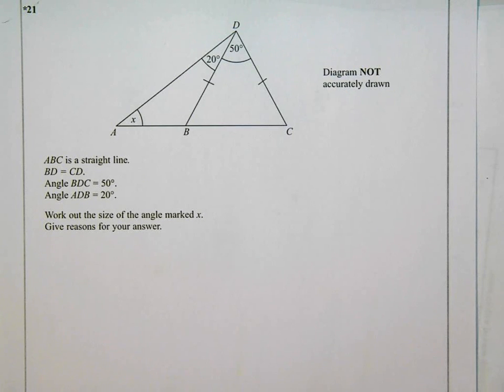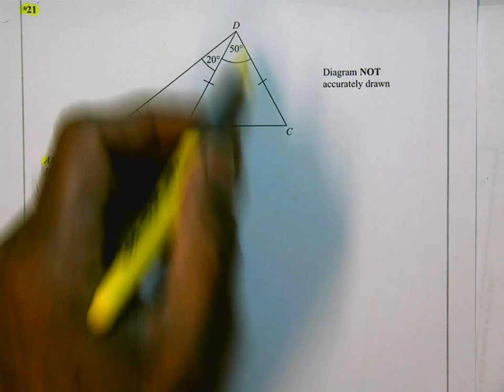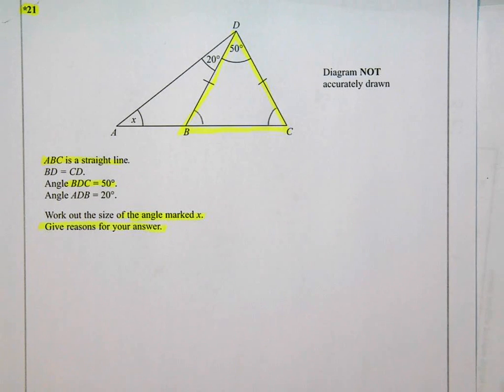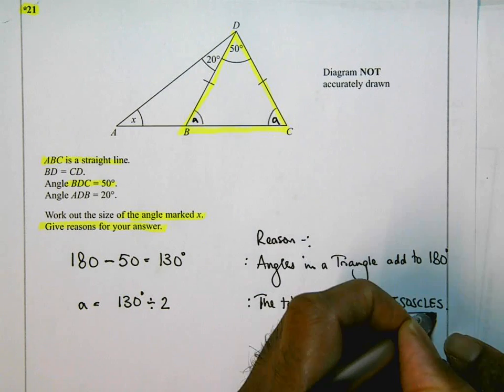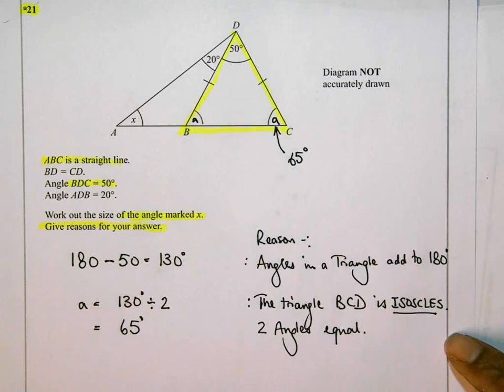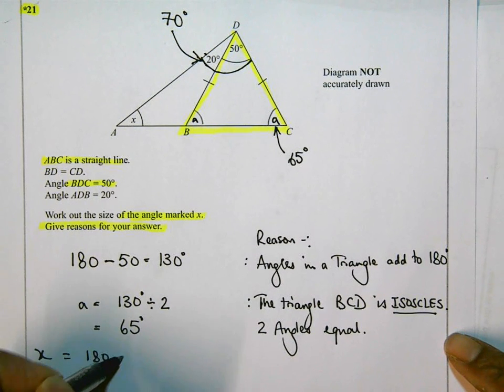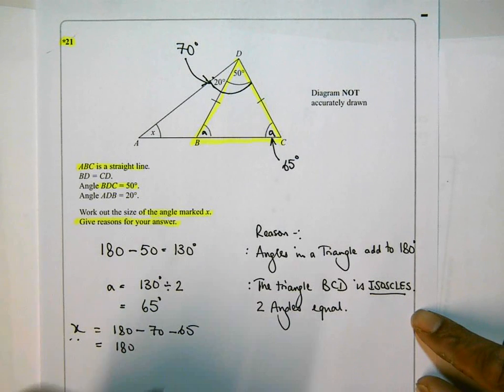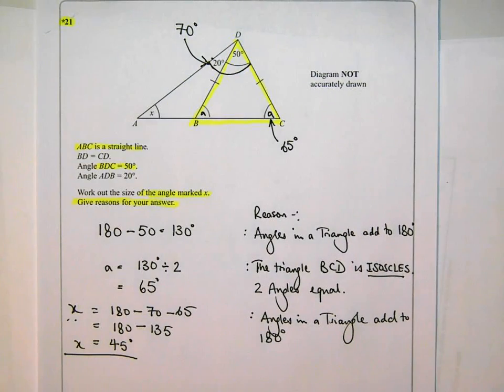Q21_June 2012_Foundation_P1